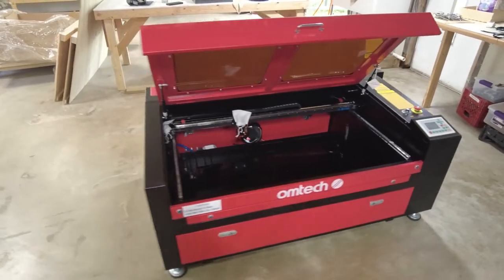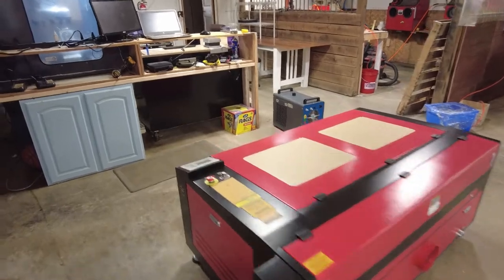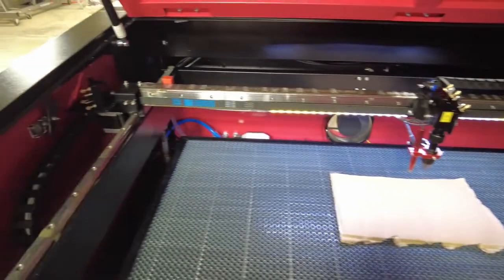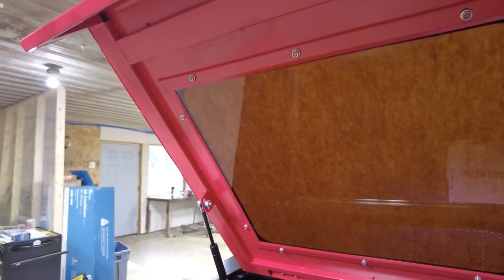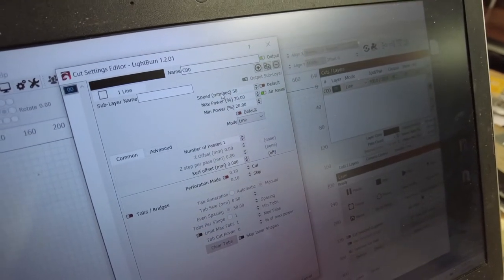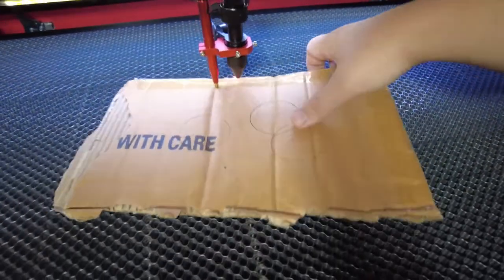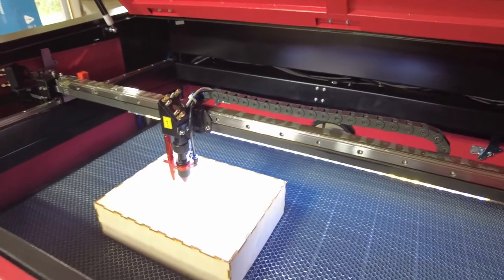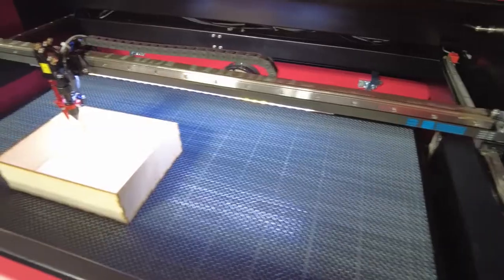It's New Laser Day! | Omtech 100W 24x40" CO2 Laser (Not Sponsored)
In this video I unbox and setup my brand new Omtech 100W CO2 Laser!

Laser (note: this is much cheaper on ebay)